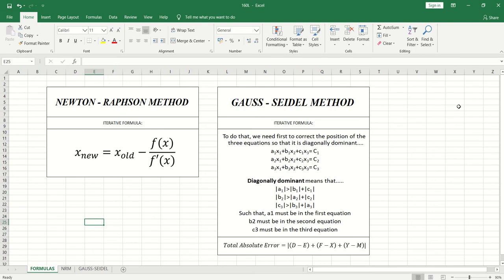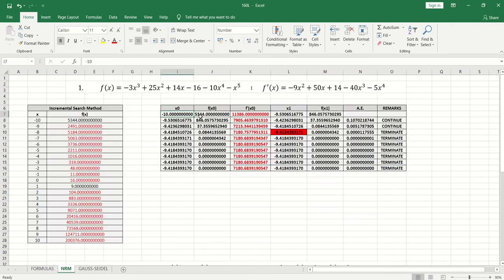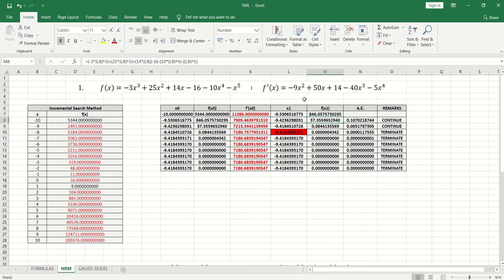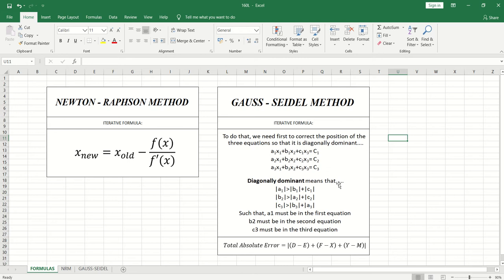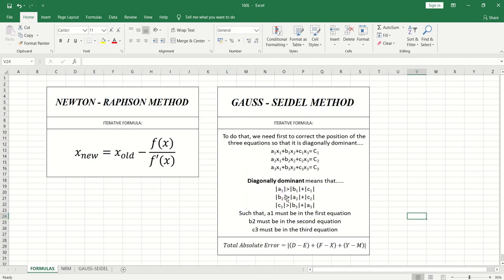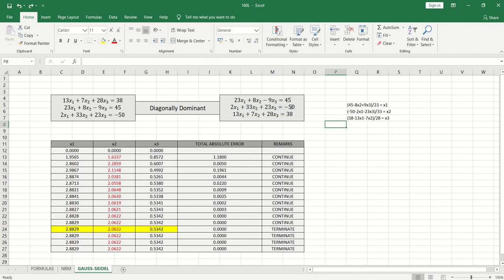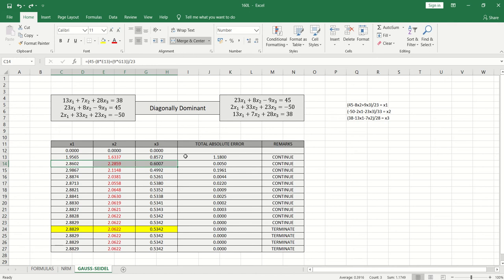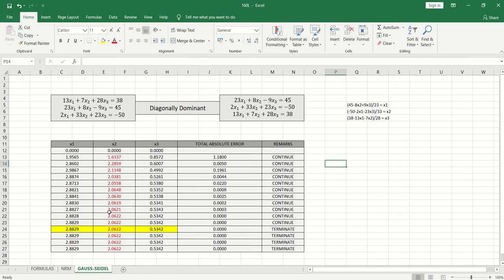Ferrer Paterno MATH160L